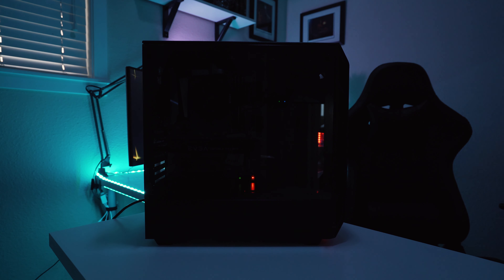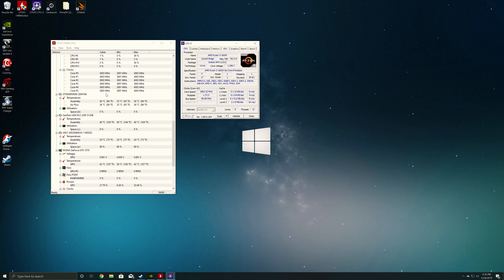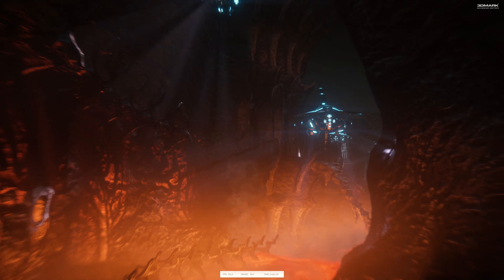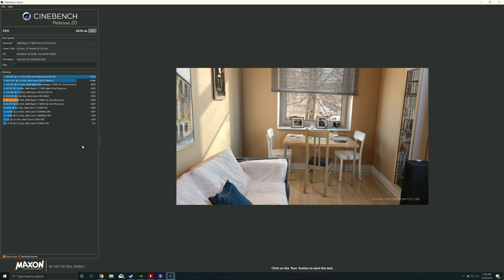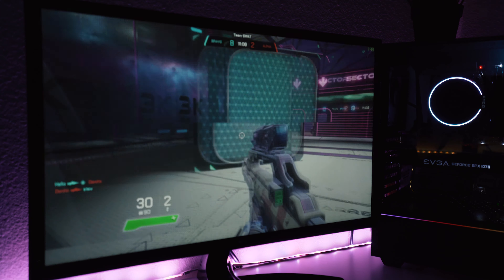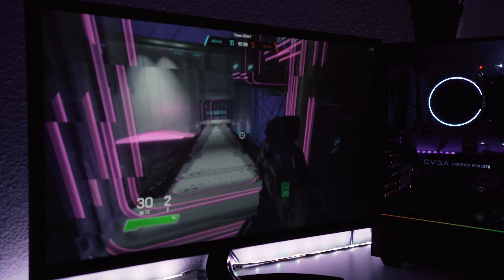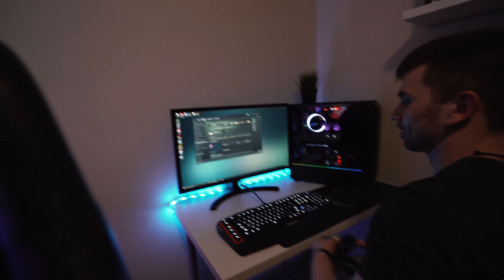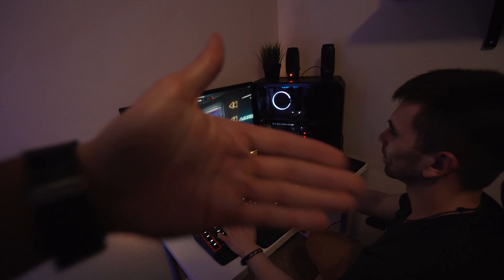1ST GEN RYZEN IN 2019? | Part 2 | Ryzen 5 1600X / GTX 1070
My Computer Specs:
Cpu: AMD - Ryzen 7 1700 (@3.8Ghz)
Mobo: MSI - B350 GAMING PLUS ATX AM4 Motherboard
Memory: Team - Vulcan 32 GB (2 x 16 GB) DDR4-3000 Memory
Graphics: Sapphire - Radeon VII 16 GB Video Card
CPU Cooler: Cooler Master - Hyper 212 RGB Black Edition 57.3 CFM CPU Cooler
Storage: Toshiba P300 3TB, Seagate Firecuda 2TB, Samsung - 960 EVO m.2 500 GB (OS)
Power Supply: EVGA 750 GQ
Case: Phanteks - ECLIPSE P400 ATX Mid Tower Case

Periphreals:
Monitors: ViewSonic - XG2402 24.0" 1920x1080 144 Hz Monitor / LG - 27UK850-W 27.0" 3840x2160 60 Hz Monitor
Keyboard: Corsair Strafe RGB
Mouse: Corsair Ironclaw RGB
Mousemat: Corsair MM300
Headset: Corsair Void Pro RGB
Mic: Blue Snowball